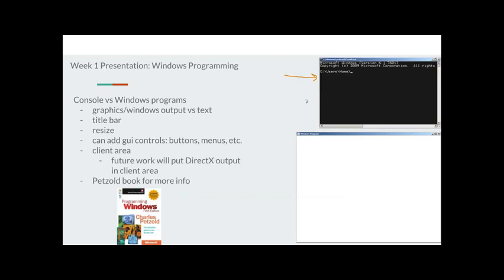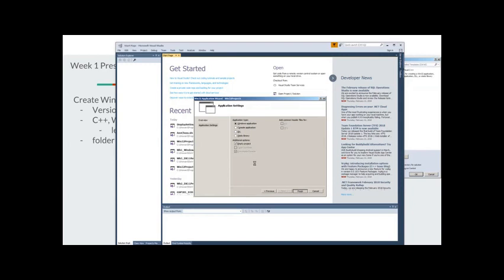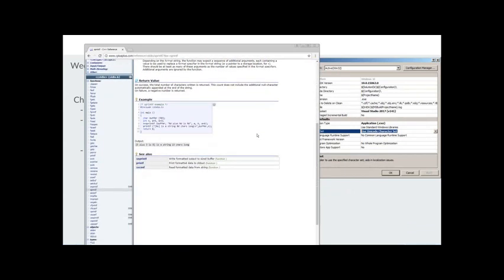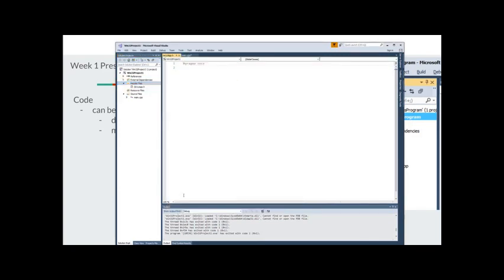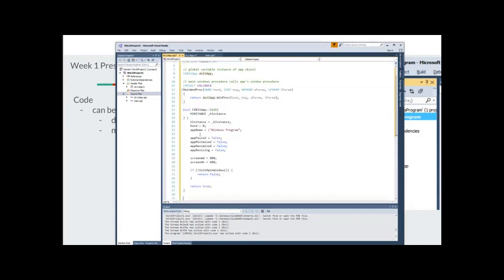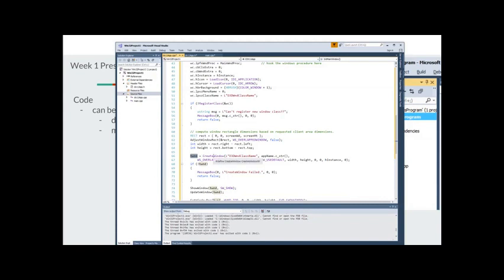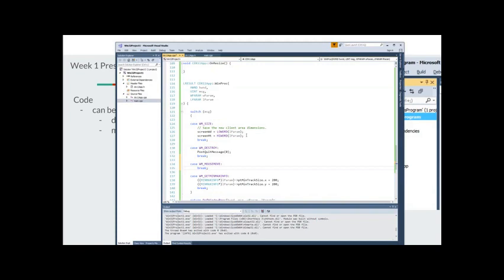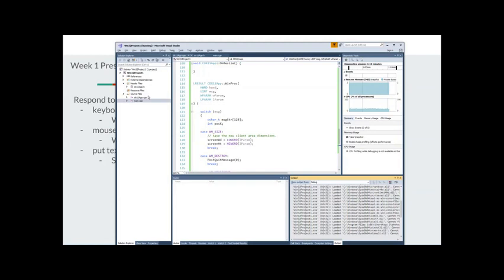Intro to Windows Programming